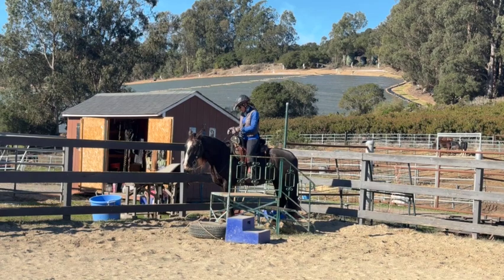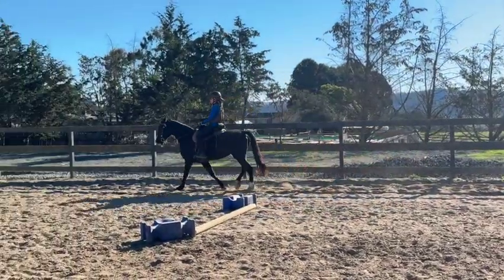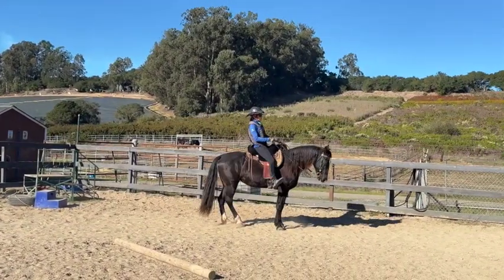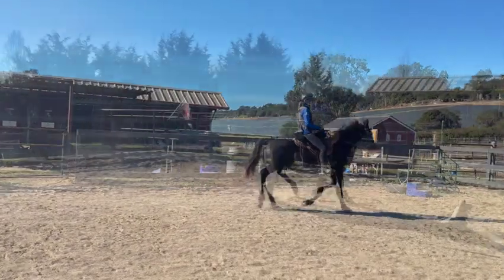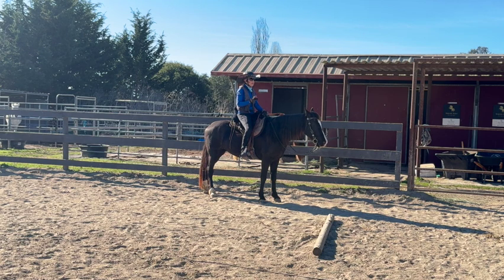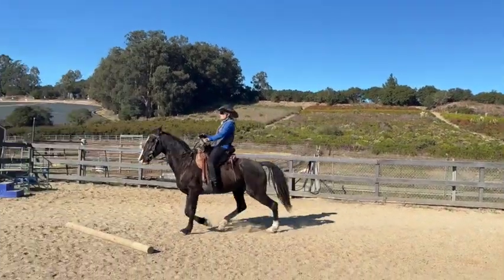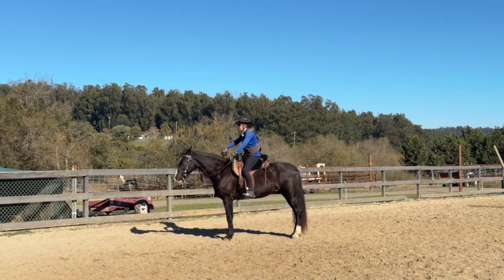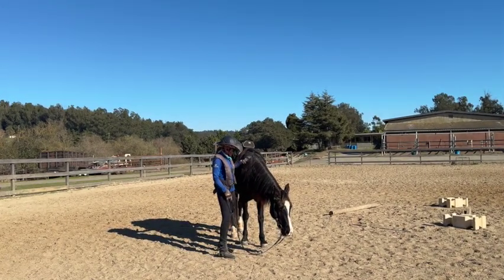Cantering an Older Pacey Tennessee Walking Horse - Tilley - Gaited Horse Training